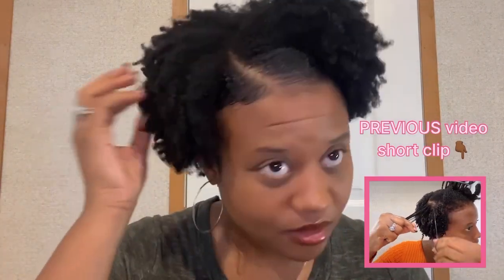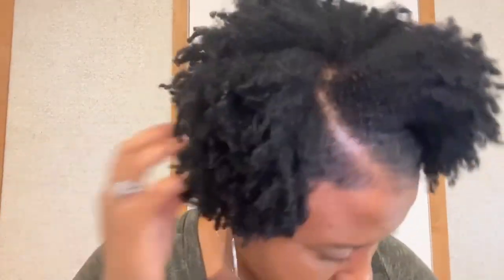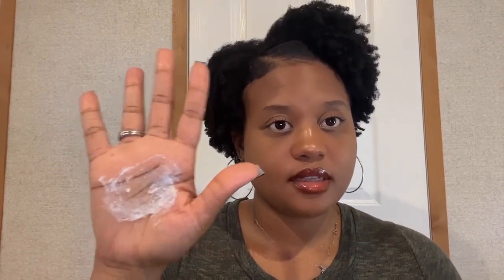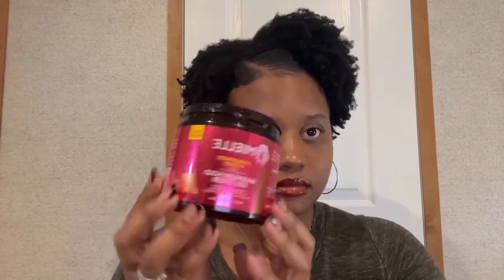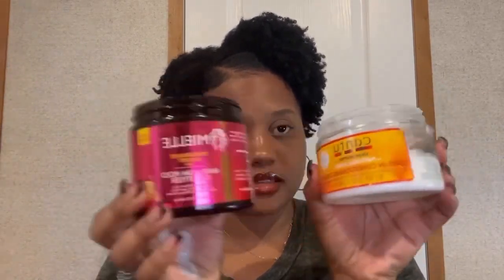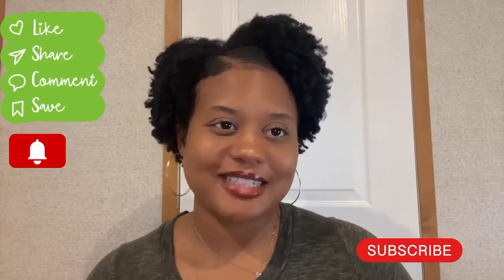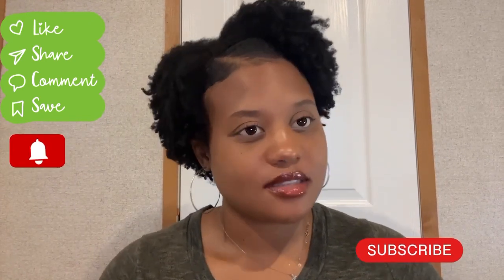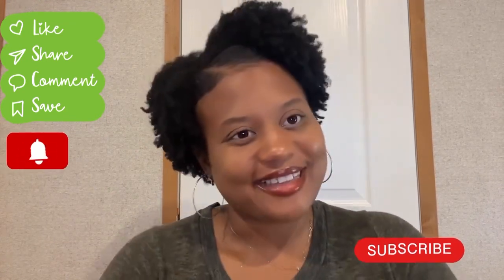how to STOP products from FLAKING on your natural hair | avoid clumps, flakes & white residue + tips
in this video i'am demonstrating how to prevent products from flaking on your natural hair.
i believe it is so important to test products out on your hand before you apply it on your hair. i hope you find this video helpful, if so please give this video a thumbs up!

PRODUCTS USEDN IN VIDEO THAT YOU CAN PURCHASE DOWN BELOW: (amazon links)

Mielle gel: *find @ sallys beauty, sorry cant find this one on amazon*
Mille leave in
Wet-line gel
Cantu leave in

STEP BY STEP GUIDE EXPLAINED IN VIDEO:

step 1: add small amount of leave in conditioner & gel to hand.

step 2: mix product in hand in a circular motion (products should glide through your hand smoothly & mix well together!… you can tell if products are not mixing well together by the texture of it such as sticky, clumpy & thick white residue)

step 3: use only products that easily glide on your hand before you style your hair (i.e.. wash n go’s, twist outs, braid outs) to avoid your hair from flaking / white residue!